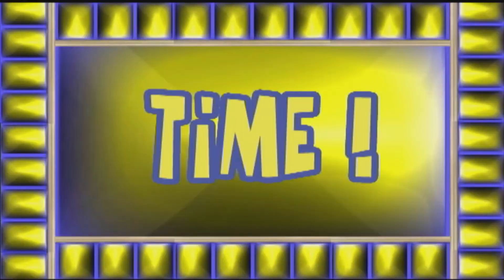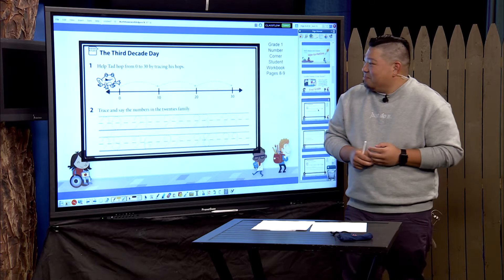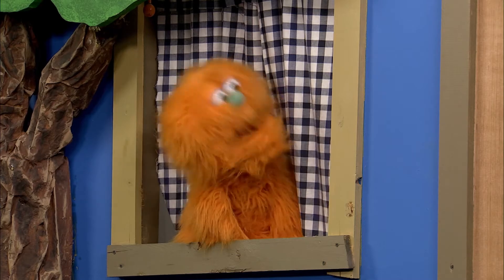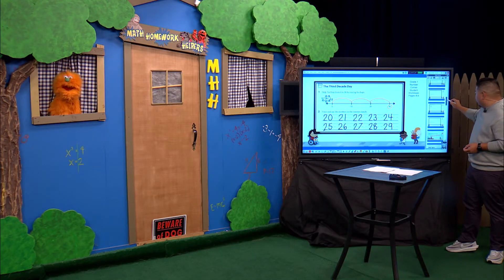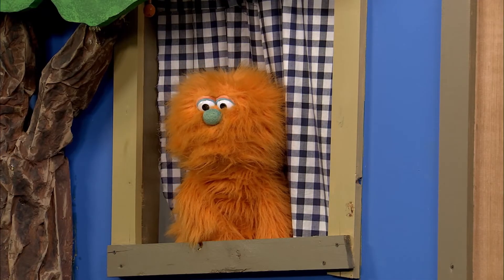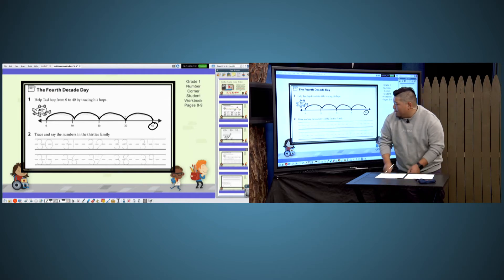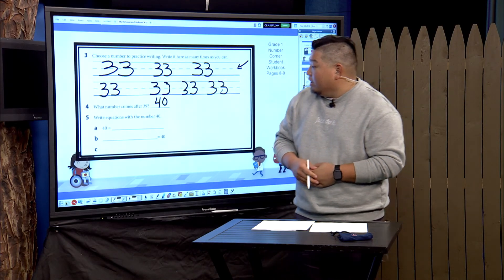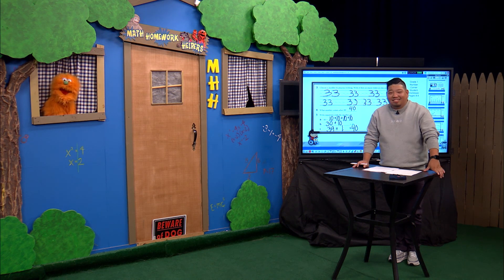How-to-Hotline - Grade 1 (November)